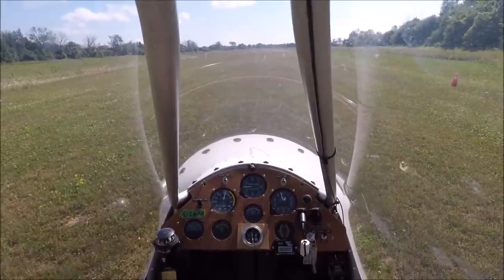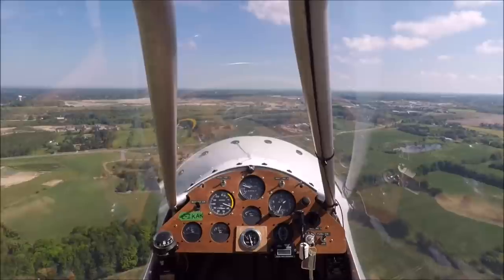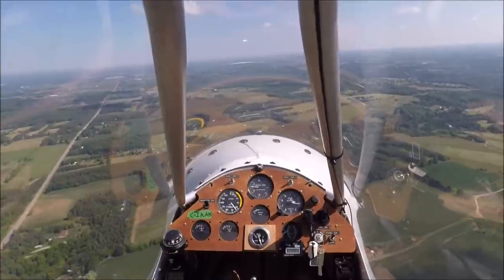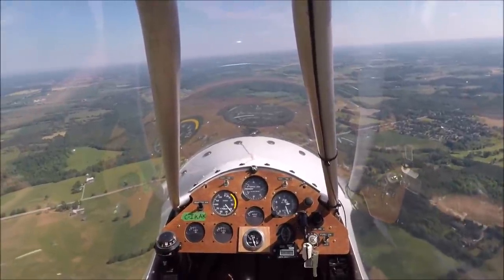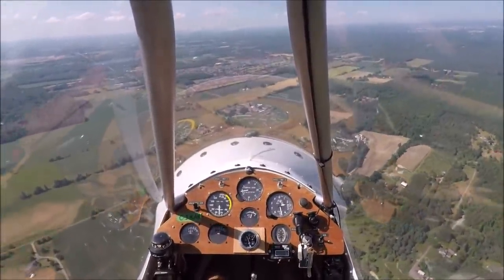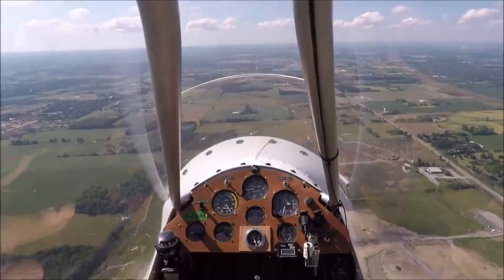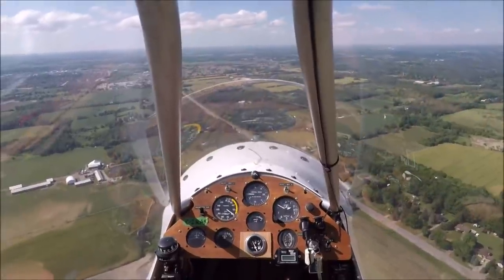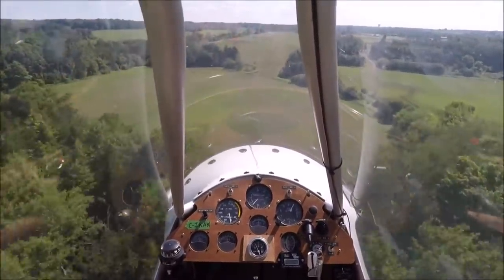Challenger II fan belt failure in flight heats things up